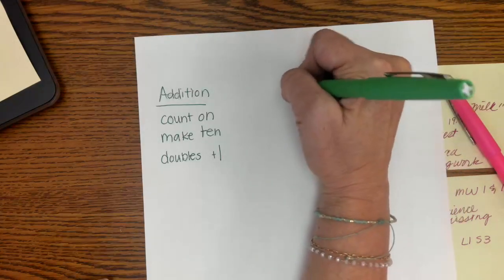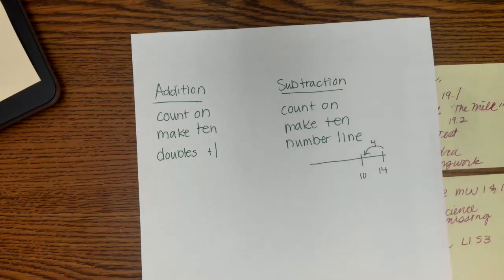Lesson 3 Session 1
Solve one step word problems.